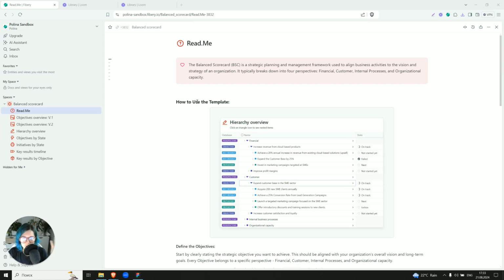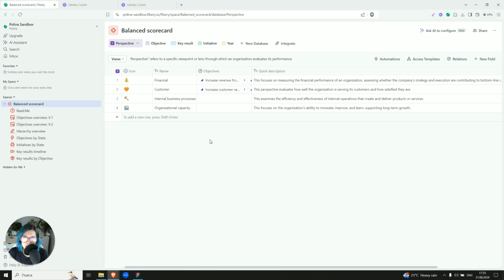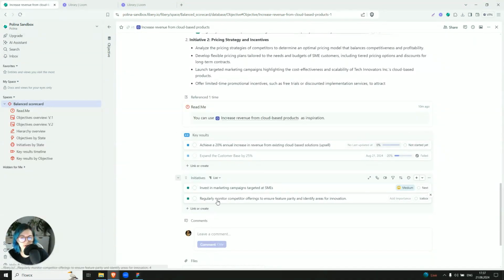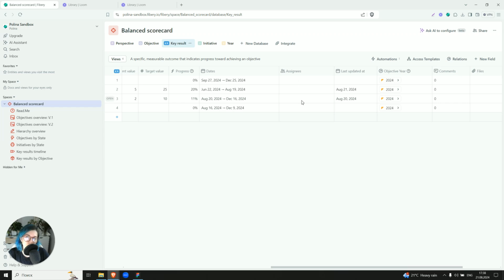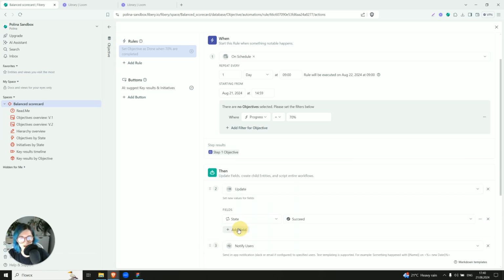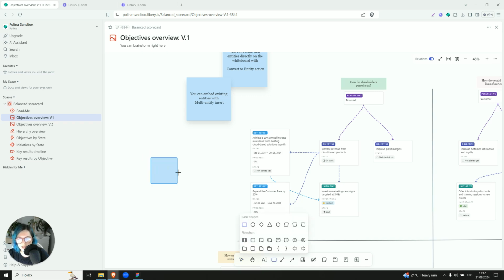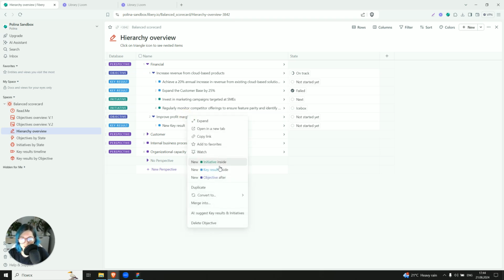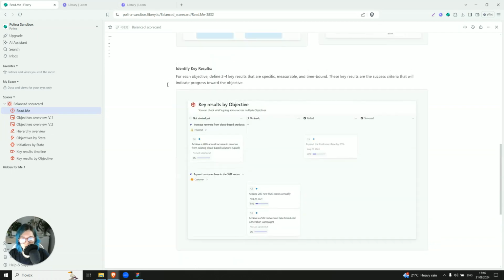Balanced scorecard Template overview 📊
In this video Polina will guide you through our Balance Scorecard Template. You will find how to set objectives,  results and brainstorm initiatives for financial, customer, internal process, and organizational capacity perspectives.